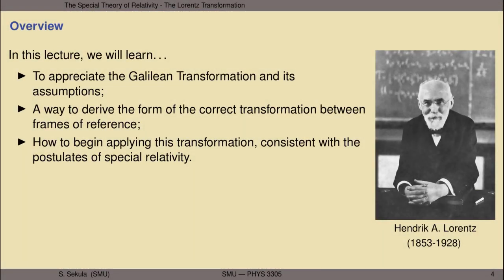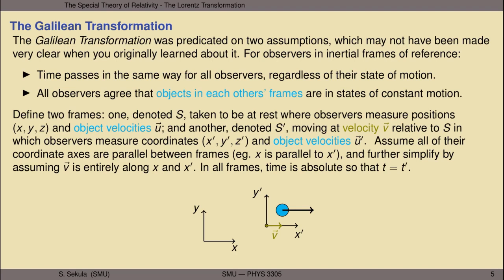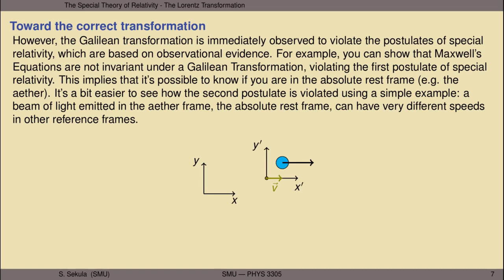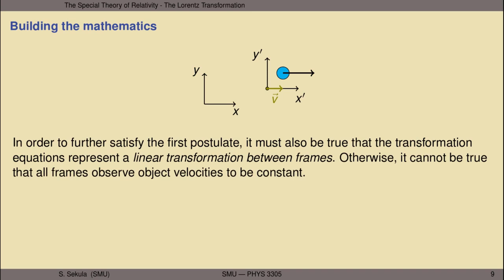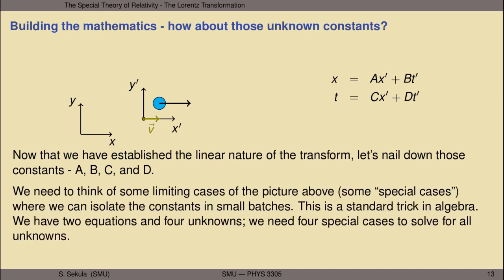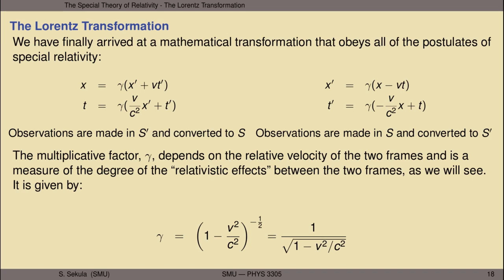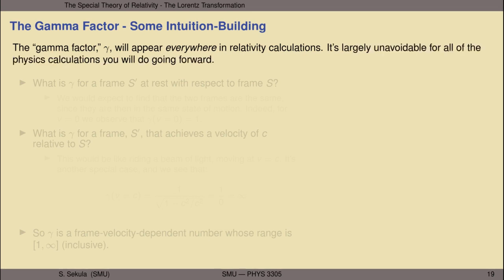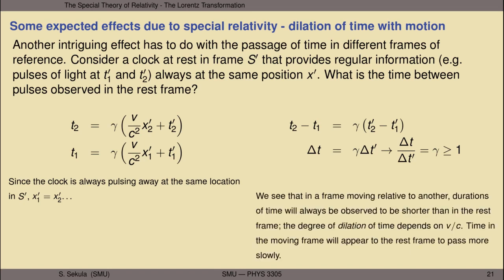Modern Physics, Lecture 3: The Lorentz Transformation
Revisiting the Galilean Transformation and its assumptions; the problems with the Galilean Transformation; deriving the correct frame-to-frame transformation (Lorentz Transformation);  demonstration of some consequences of special relativity (time dilation, simultaneity); recovering classical physics.